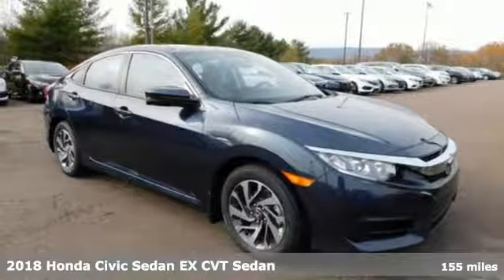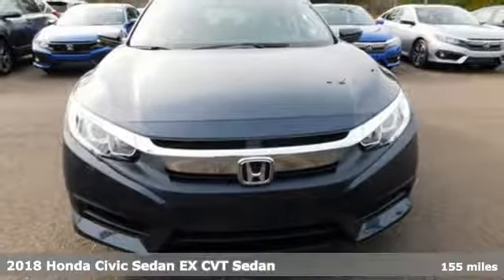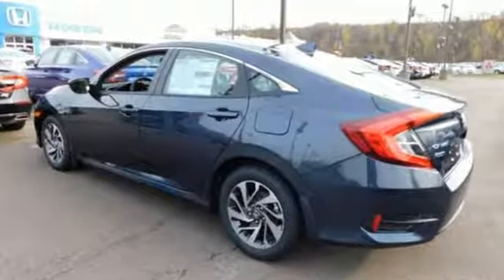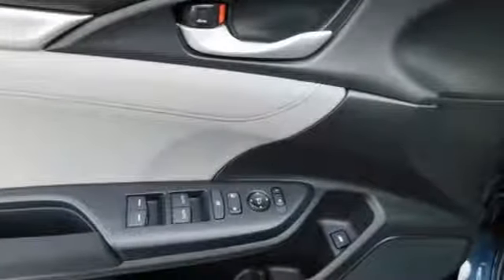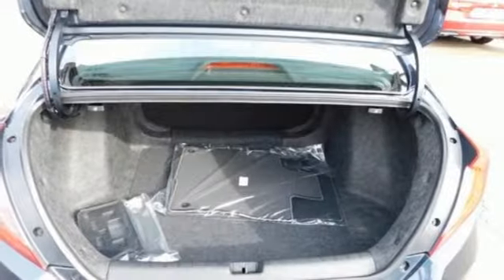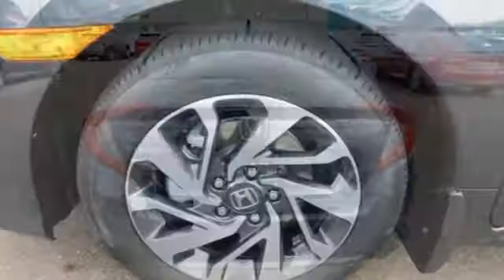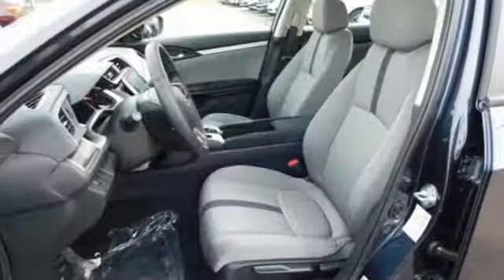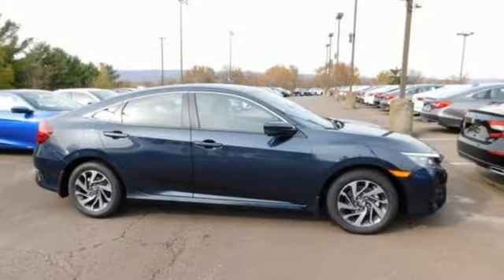New 2018 Honda Civic Wilkes-Barre PA Scranton, PA H42526 - SOLD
Year: 2018
Make: Honda
Model: Civic
Trim: EX
Engine: 2.0L I4 DOHC 16V i-VTEC
Transmission: CVT
Color: Blue
Stock #: H42526
VIN: 19XFC2F74JE208778

Address:
150 Motorworld Dr #1